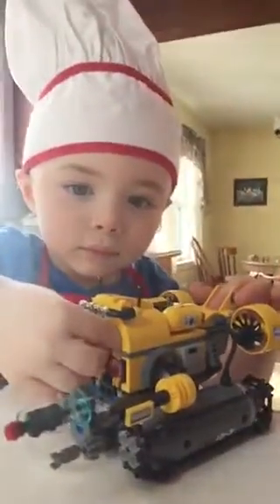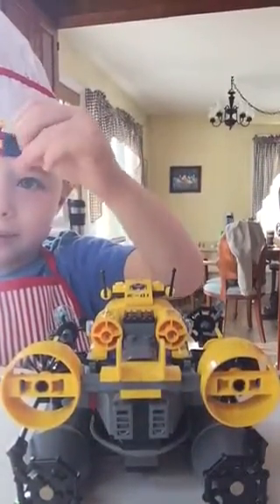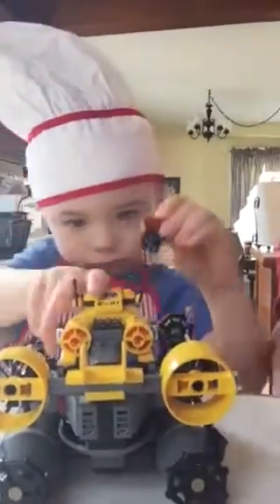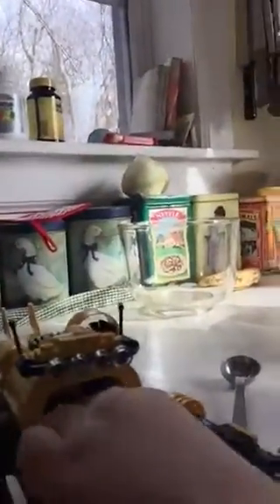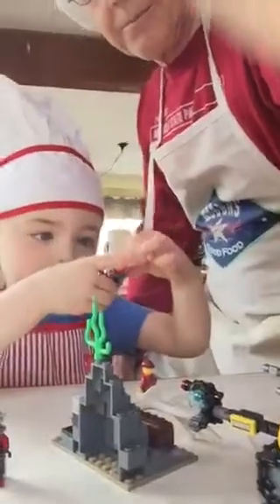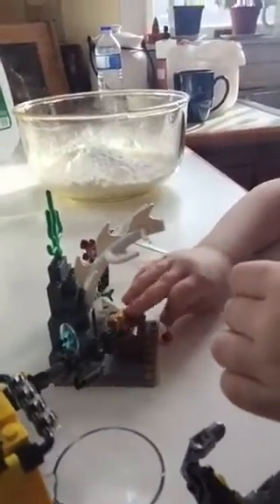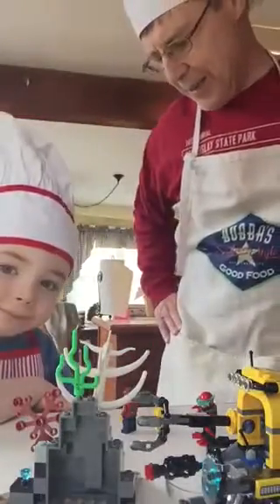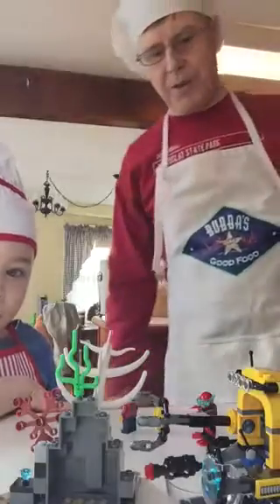Skyler Papa pancake show-Legos